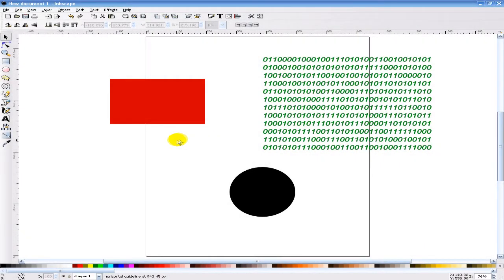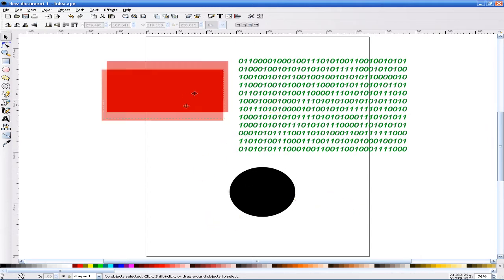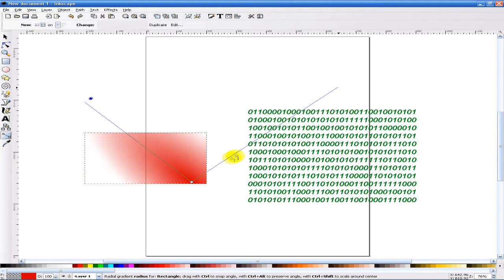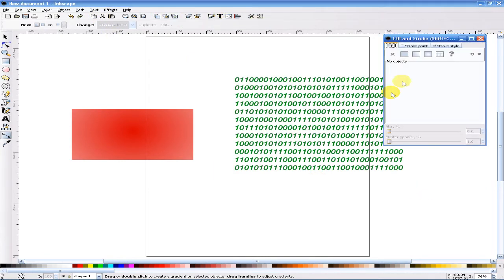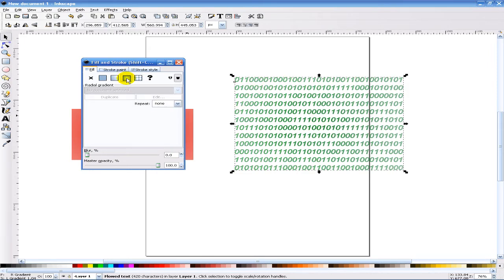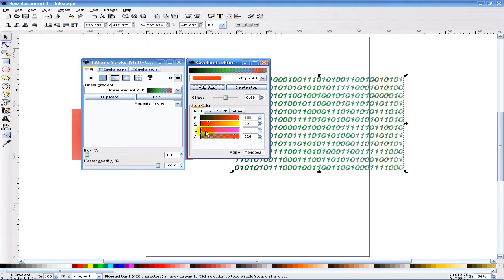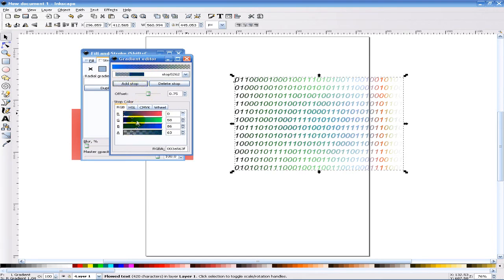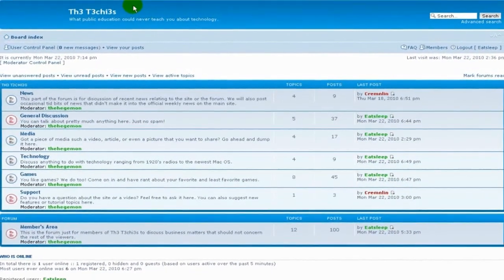Basic Inkscape Gradient Tutorial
Eatsleep presents a basic gradient tutorial in Inkscape